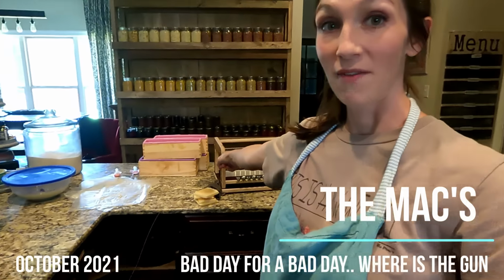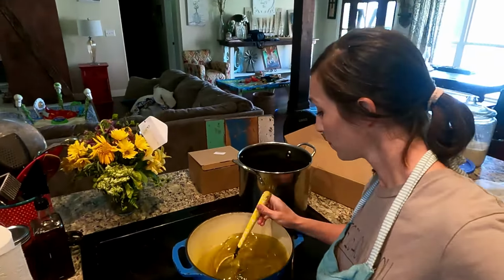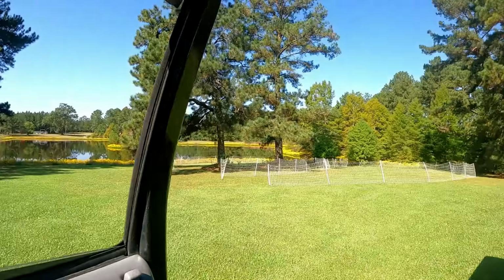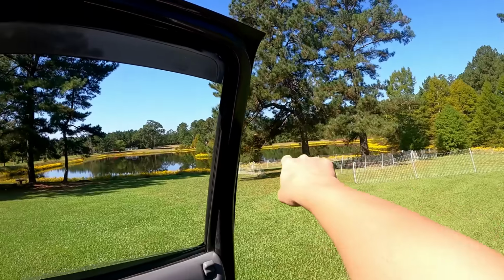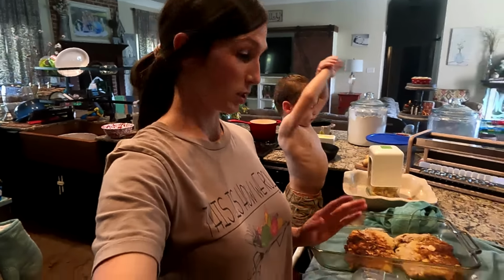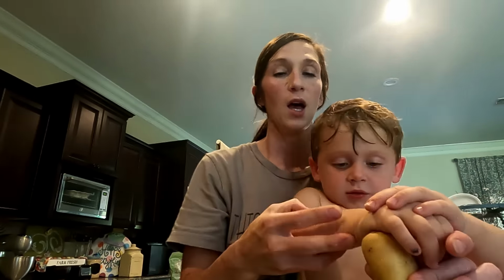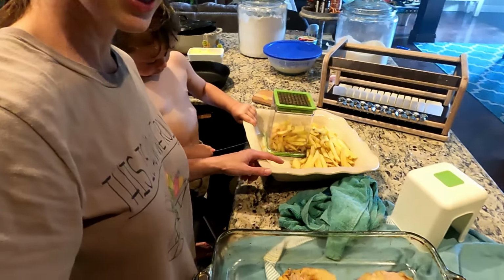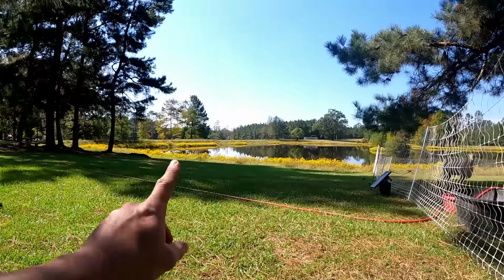This Had To Stop. I May Have A Solution | Farm Problems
Hey y’all! Real Farm Day.. for sure here! But.. we learn from problems and turn them in to wisdom and knowledge!